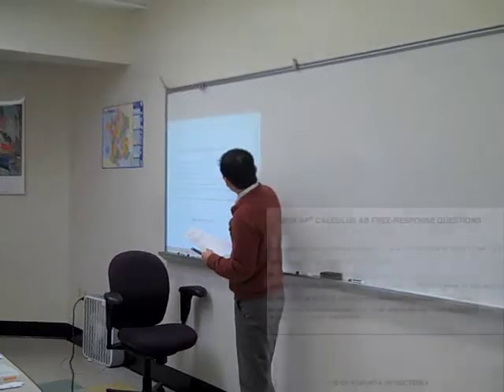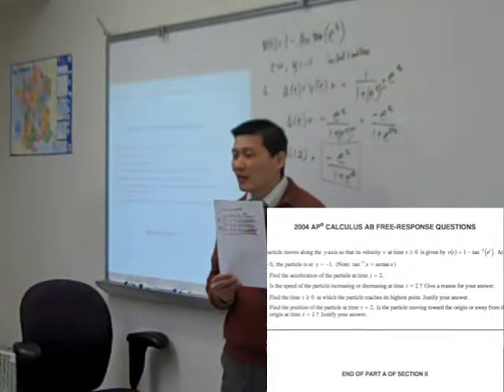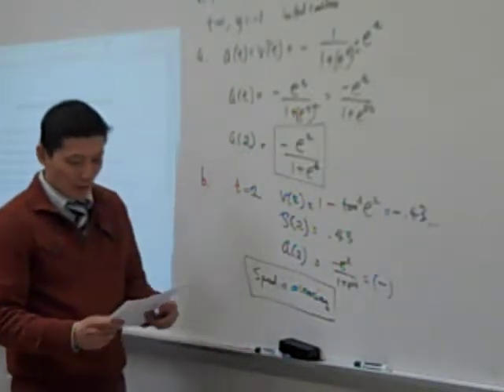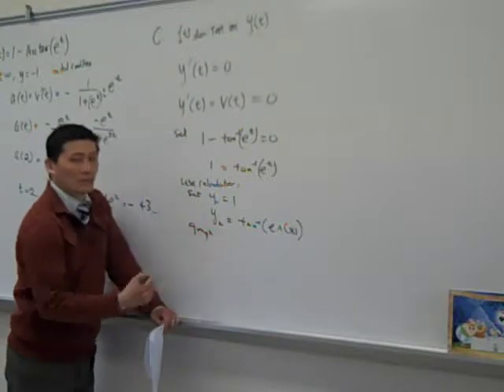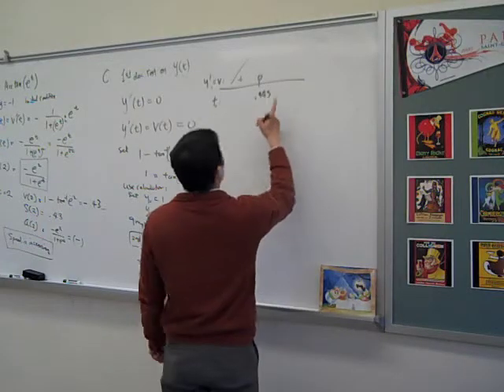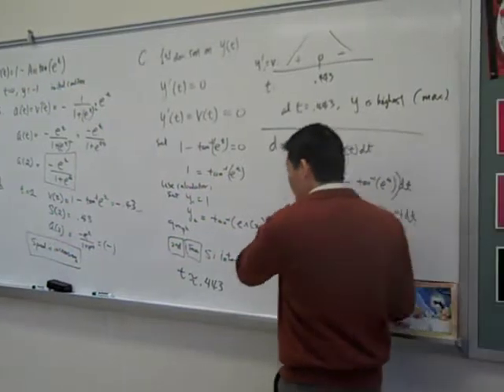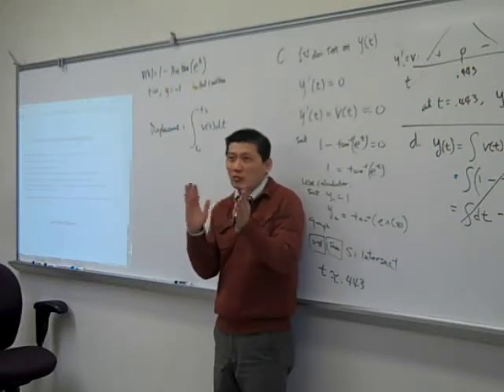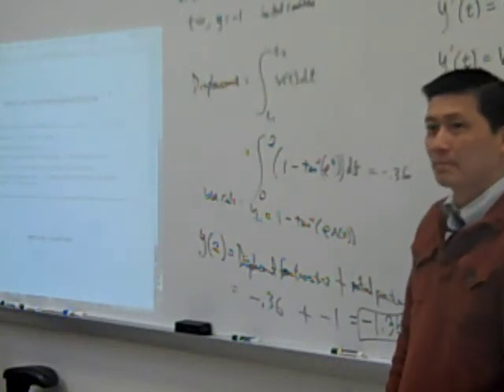Calc AB particle moving problem 2004 #3